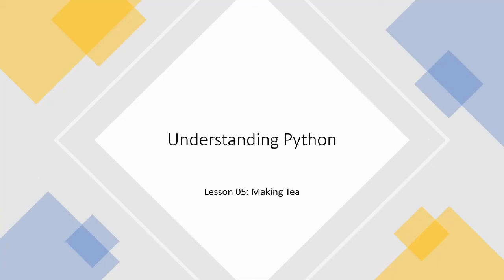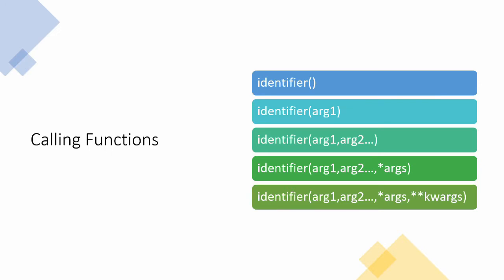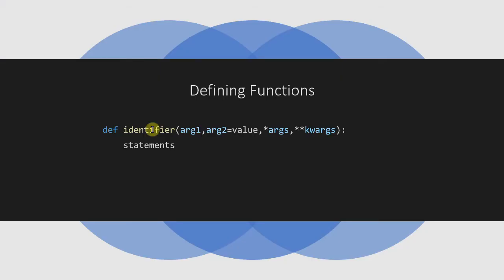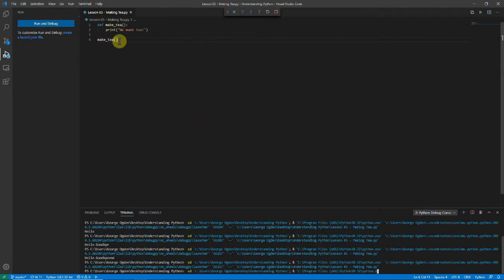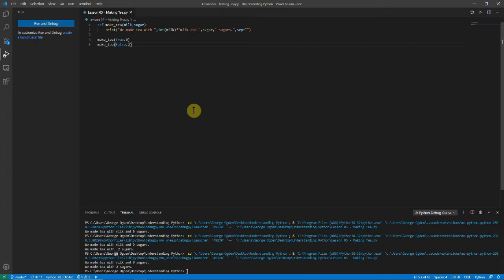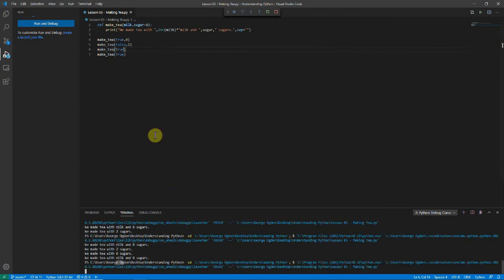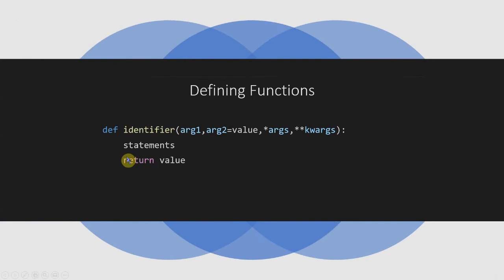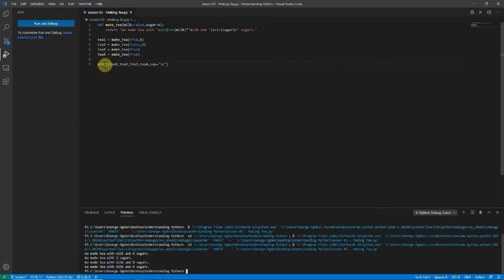Understanding Python: Lesson 05 - Making Tea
Learn about functions in Python (which you have already been using) by simulating making tea. Even though making tea is an excellent way to illustrate functions, I personally do not drink.

These videos are free and have no ads.

These videos are designed to help you learn python to a high level, starting from scratch. The course focuses on understanding what is going on, instead of just learning code snippets.

Happy learning!